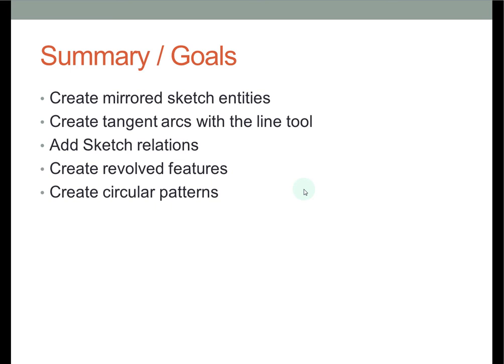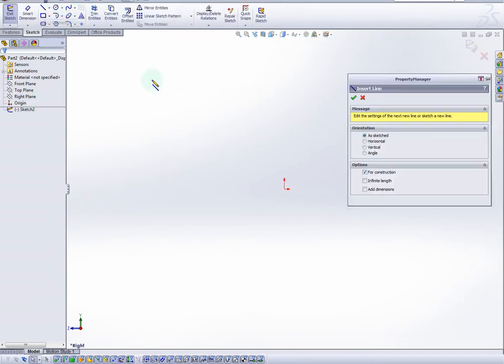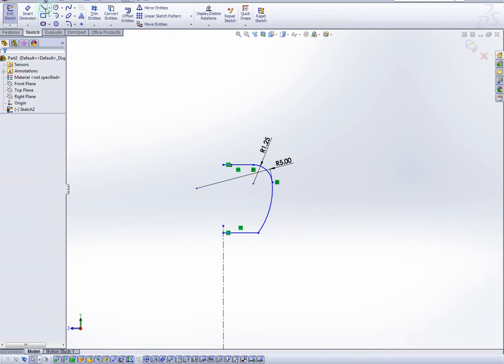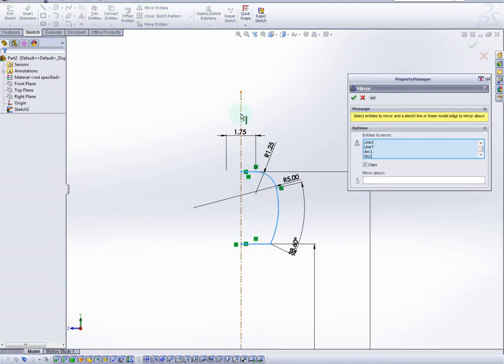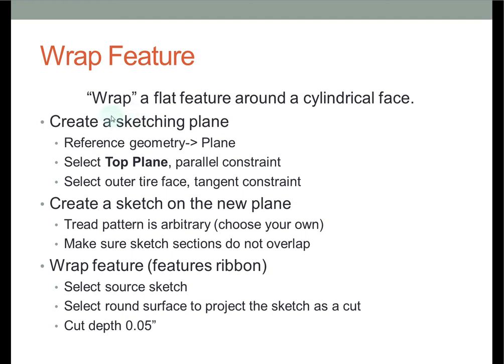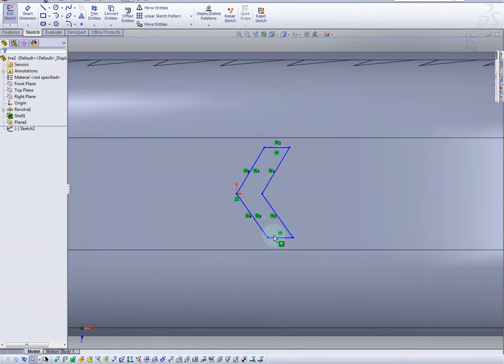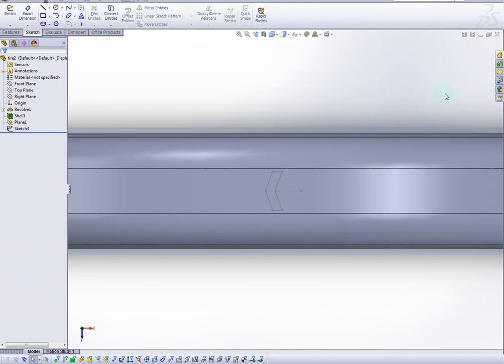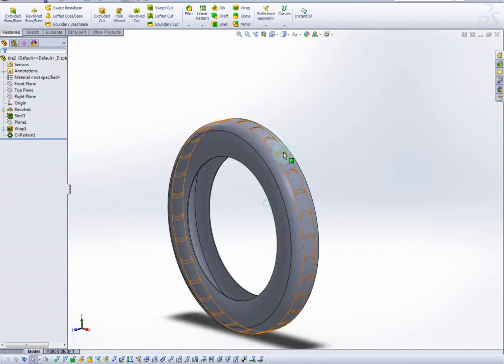Solidworks 2011 - Tire Project Tutorial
Based on Chapter 3 of Learning Solidworks 2011 - A Project-Based Approach